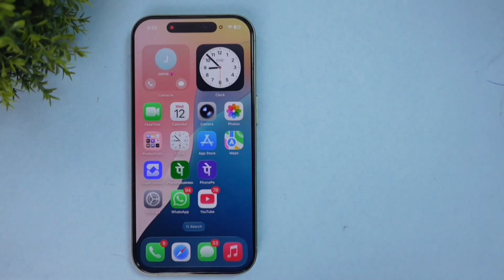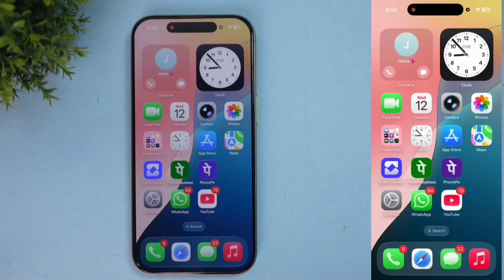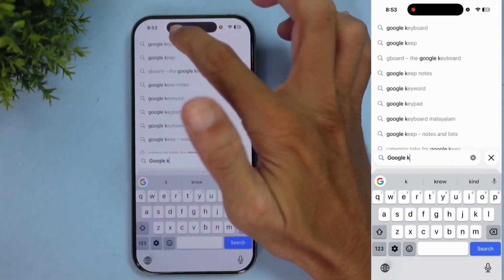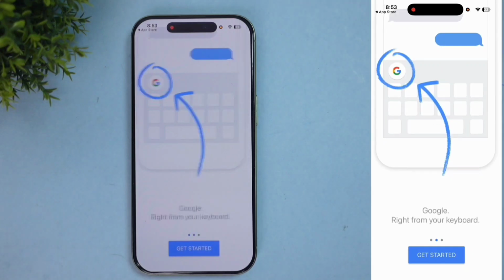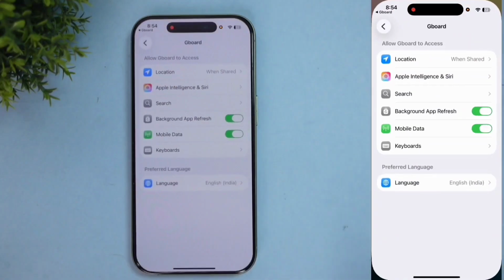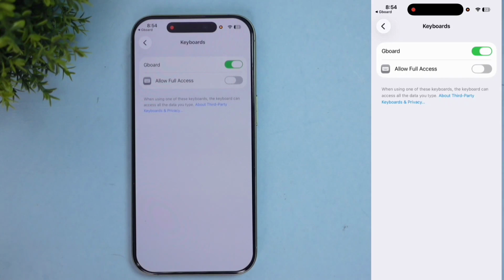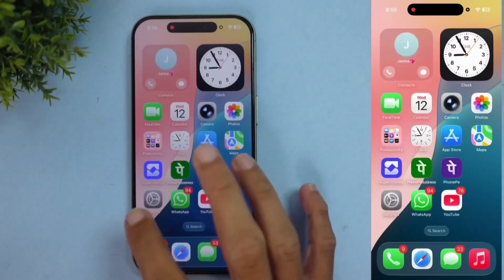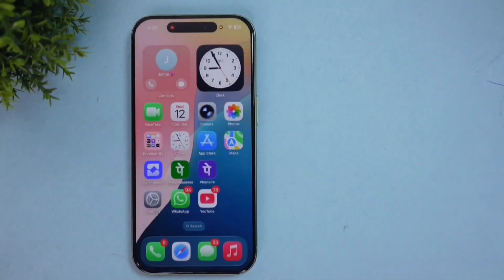How to Use Google Keyboard (Gboard) on iPhone | English Tutorial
In this video, we’ll show you how to use Google Keyboard, also known as Gboard, on your Apple iPhone. Watch till the end to learn how to install, enable, and switch to Gboard easily. Let’s get started!